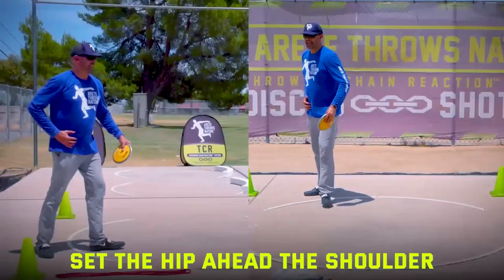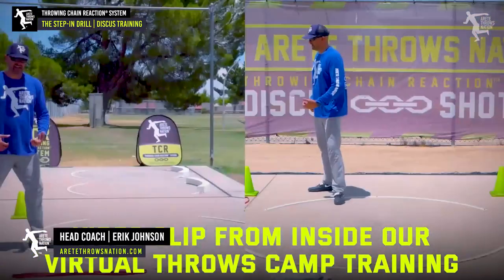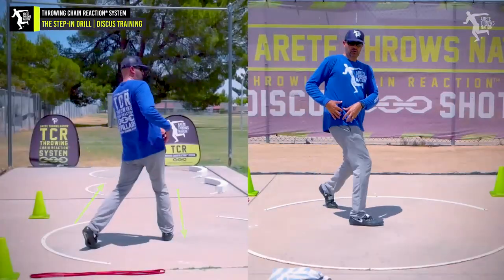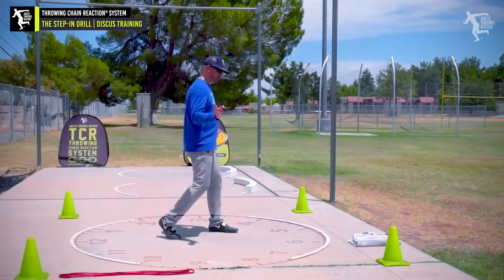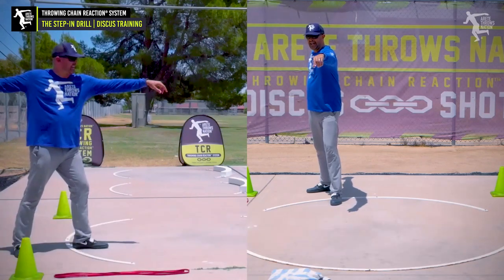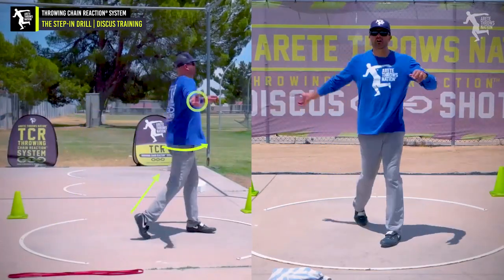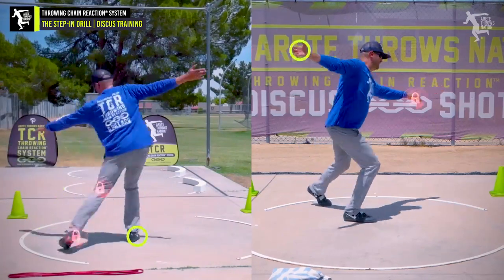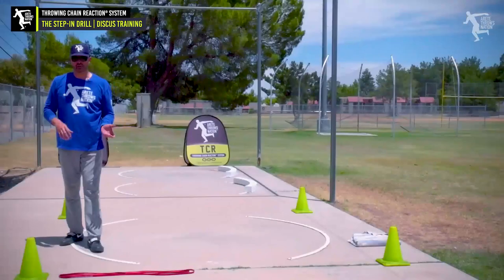Virtual Throws Camp Discus Drill (Excerpt) | Step in Drill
The Step-in Drill for the discus is a simple drill that is not easy. if you can't do it, or find it really challenging, you should add it to your training. This is taken from inside our Virtual throws camp training that includes live and recorded training sessions. This is is one of 12 video lessons for the discus. Put this into your training and add some detailed tips to help you throw far.